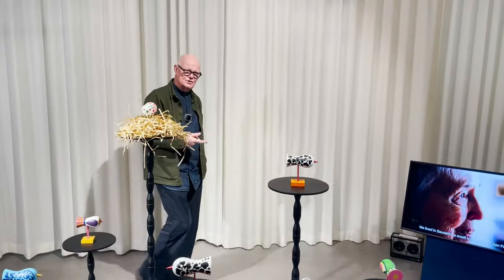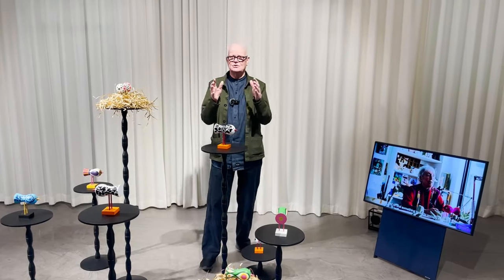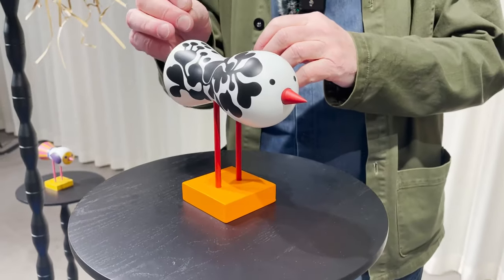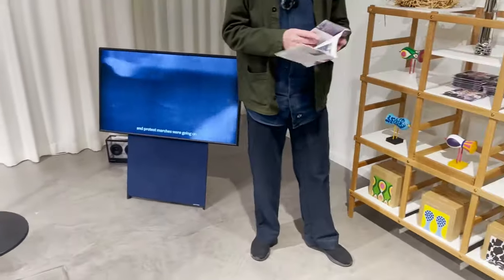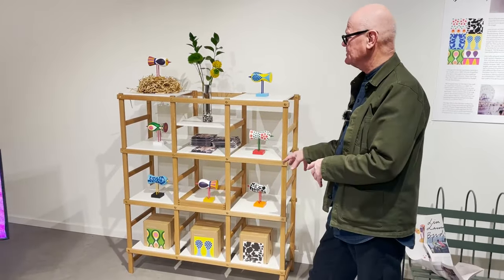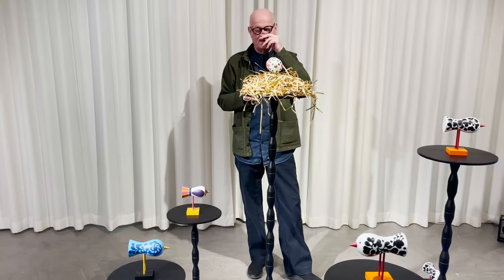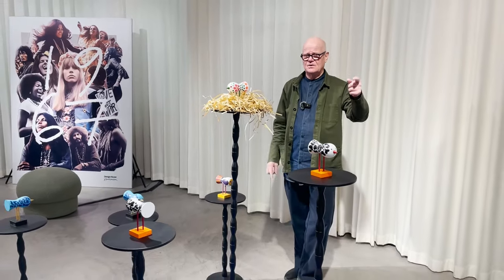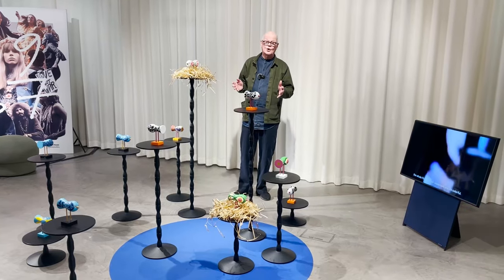Presenting Birds 1967 designed by the famous Lisa Larson (Stockholm Design Week)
Lisa Larson’s birds have been nesting in her studio since 1967. Almost forgotten among so many gems by the celebrated Swedish ceramicist. Now roaming free after been resurrected by Design House Stockholm.

“We stayed close to the bay in Sausalito, near San Francisco in 1967, for half a year” remembers Lisa Larson. “I studied ceramics for Peter Voulkos at Berkeley. I encountered lots of strong colors and exotic patterns in folkart from nearby Mexico. I just started out painting these birds without any idea on how to produce them.”

The late ’60s in the US was marked by anti-war protests and a blooming hippie culture. Flower Power was the response to repression and signaled the advent of individualism and total freedom of expression. Lisa Larson colored flock of birds came to life in this vividly inspired time where vibrant music erupted, and a young generation conquered the stage.

Lisa Larson arrived in St. Louis to set up an exhibition of her ceramic work from Gustavsberg. She and her husband, artist Gunnar Larson along with their two small kids then went cross-country in a retired police car. At her very first longer trip abroad she was intoxicated with the ’60s joyful ample flower patterns. Her joy was jointly shared back in Sweden by her sister, the fashion designer Titti Wrange who also used oversized patterns in her dresses.

“I brought back gouache colors, in shades which were impossible to get by in Sweden at that time,” says Lisa Larson. “I found a retired carpenter who turned out these shapes in wood which I then painted all by myself. It was a lot of work, and I had to get back to my ordinary work as a ceramicist.”

Her crafty artwork made her a household name in Sweden as early as the ’50s, and also abroad especially in Japan where she had her first solo exhibition already 1981. Cats, politicians, angels, and many other inspirations were masterly transformed into some 200 different figurines at Gustavsberg Porcelain Factory. Tired of being tied to one factory, she successfully started out as a freelancer in 1980 and expanded her craft to include household ceramics.

“I was craving to work, and to paint these wood shapes were just natural since I had no possibility to work with ceramics in our house back then.” says Lisa Larson. “I had no idea on how they could be reconstructed or produced once back in Sweden, but I was so inspired by all that I saw.”

“I brought back gouache colors, in shades which were impossible to get by in Sweden at that time, and I found a retired carpenter who turned out these shapes in wood which I then painted all by myself. It was a lot of work, and letting some of my friends take over the paint job didn’t work out. In the end I gave up on the idea and went back to my ordinary work as a ceramicist.”

Her treasure has been kept nesting since 1967, first at the family’s summer house in South Sweden, and then at her studio outside of Stockholm. “I found these marvelous designs at a visit at Lisa’s studio”, says Anders Färdig, founder of Design House Stockholm, “I was completely mesmerized by these birds craving for attention. Why were they not in production? The Mexican look, the outsized Flower Power patterns: Lisa Larson’s birds are almost like peace doves, a remembrance of a time when the young generation protested against war and dreamt about a new society.”

Anders Färdig had met Lisa Larson already some 47 years earlier and learned to appreciate her craft. The birds are now flying free and bringing back some of the spirit of 1967. High-keyed colors that celebrate life. Colors in blown-up patterns that really power the soul.